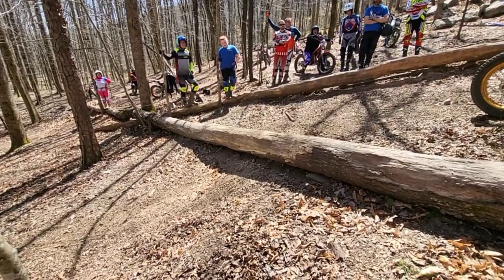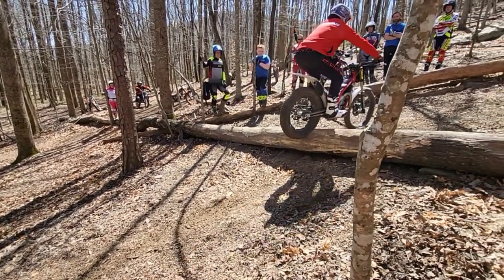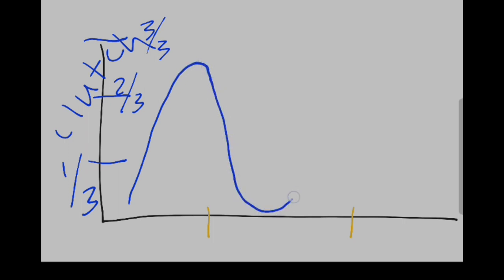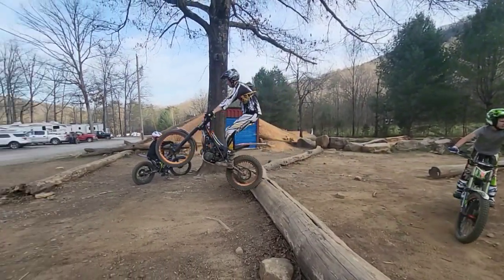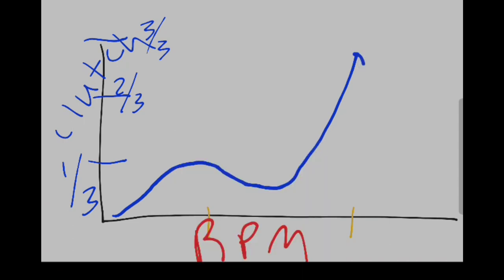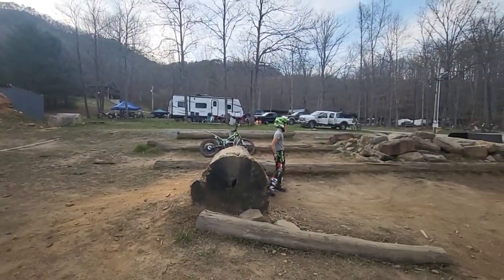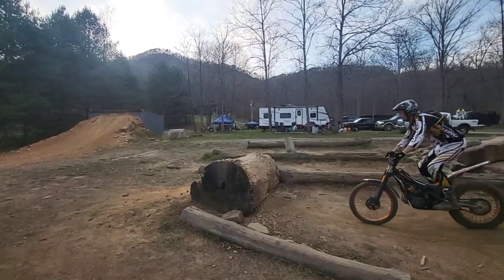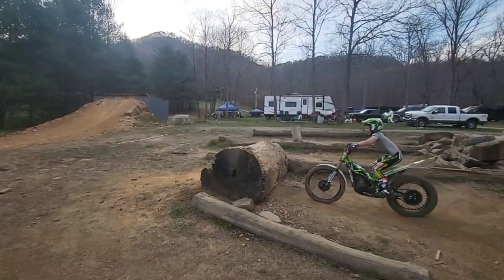Zaps - Alex Niederer @ Trials Training Center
This was the advanced ledges, zaps class taught by Alex Niederer and Nigel Parker and then some of my own thoughts on the manner. Including instruction from 12 yr old Ryon Lands